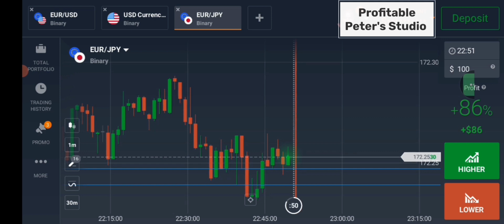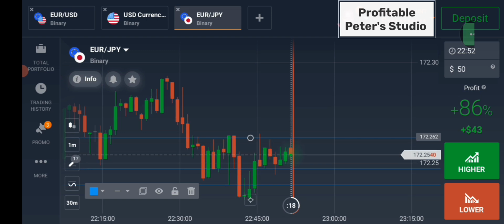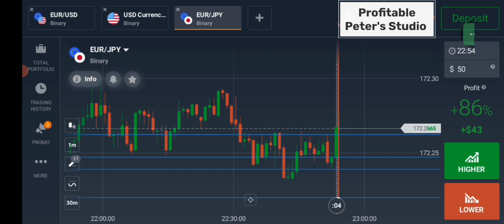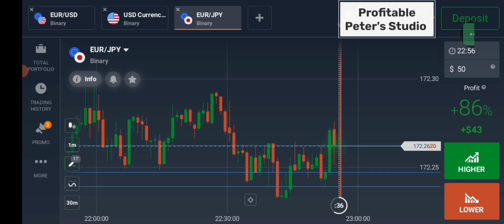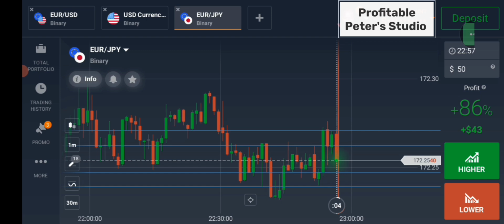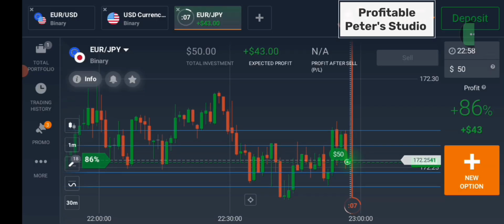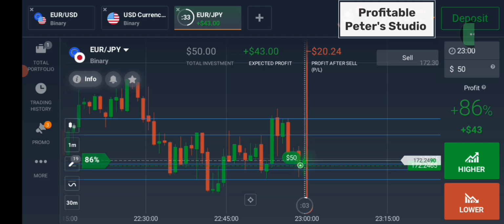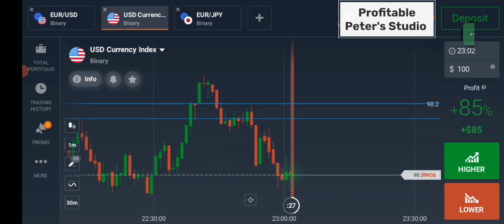Best 1 MINUTE trading strategy to make you PROFITABLE .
Learn how to trade one minute trading strategy and be making consistent profit.

Binary option trading is one of the best platforms to trade and make consistent profit.